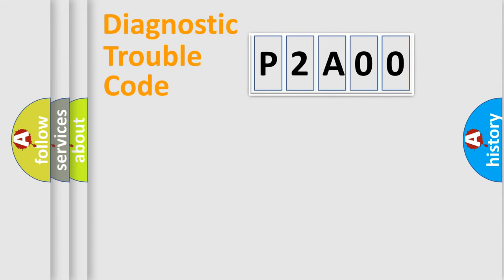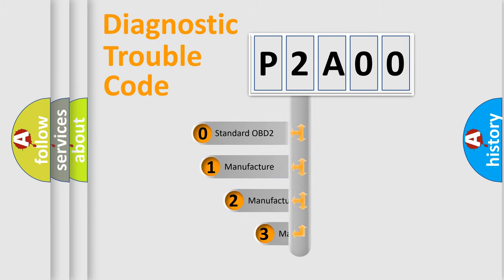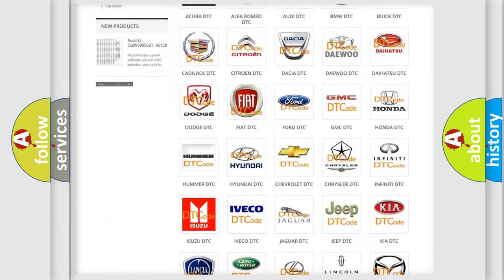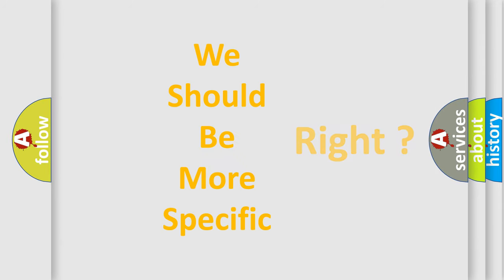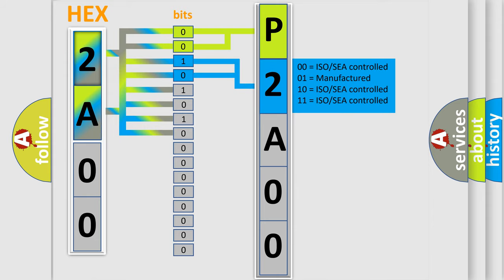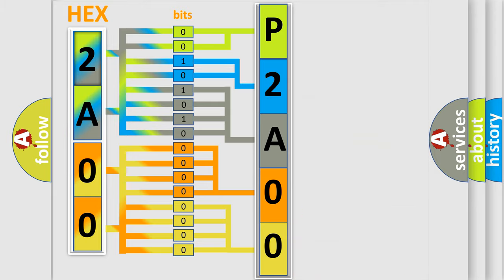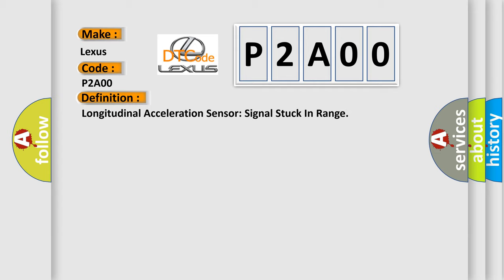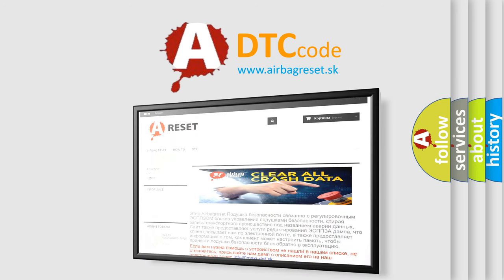DTC Lexus P2A00 Short Explanation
Contents:
0:21 Basic DTC analysis according to OBD2 protocol standard.
1:48 Insight into programming
2:58 A diagnostically understandable description of the Diagnostic Trouble Code
3:05 Basic error definition

Make:
Lexus
Code:
P2A00
Definition:
Longitudinal Acceleration Sensor: Signal Stuck In Range
Cause:
This DTC is set in the ABS module if,during each drive-off acceleration,the measured longitudinal acceleration signal value sent from the RCM does not change as expected when compared to the ‎calculated reference longitudinal acceleration signal value.